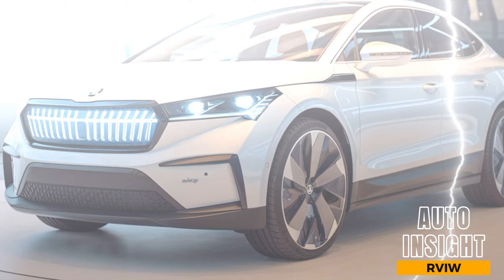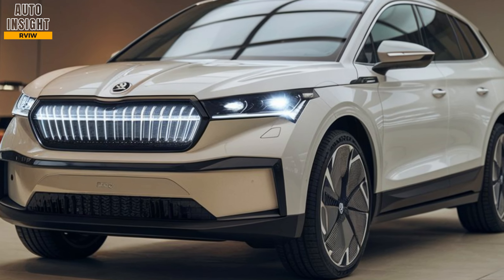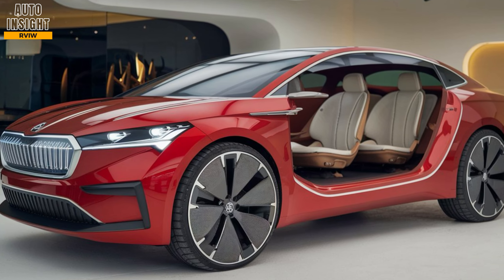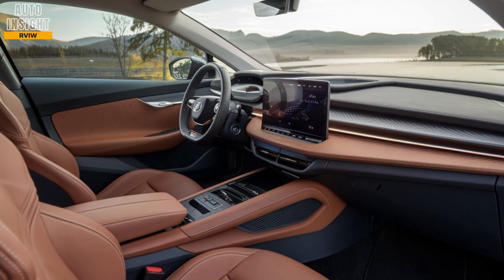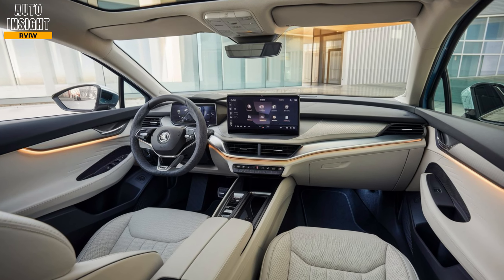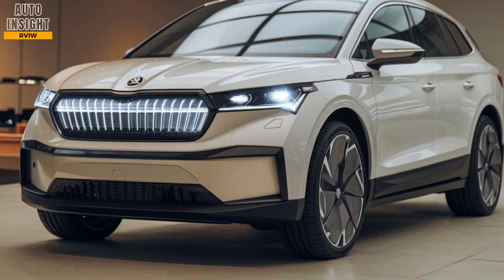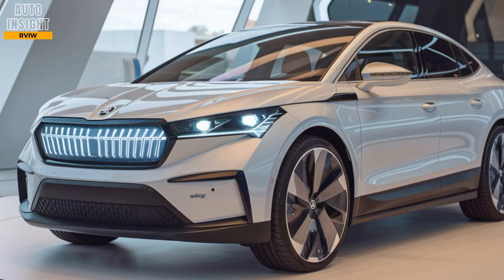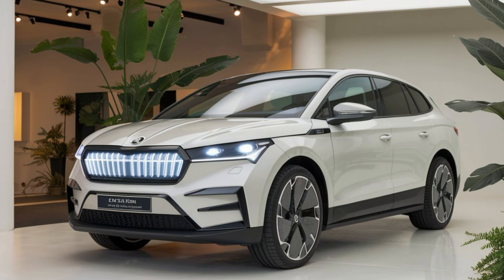Introducing the 2025 Škoda Elroq: The Family EV Redefining Long-Distance Travel!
The 2025 Škoda Elroq has officially made its debut, and it’s poised to redefine what elegance means in the SUV segment. With its striking design and refined features, the Elroq captures attention from every angle. The bold front fascia is characterized by a prominent grille and sleek LED headlights that give it a modern, aggressive stance. The sculpted lines along the body not only enhance its aerodynamic profile but also exude a sense of sophistication, making it stand out in a crowded market.

Step inside, and you’ll find an interior that embodies luxury and comfort. High-quality materials, a spacious layout, and advanced technology come together to create an inviting atmosphere. The minimalist dashboard features a large infotainment touchscreen, seamlessly integrated with the latest connectivity options. Ergonomically designed seats provide exceptional comfort, making long journeys a pleasure. Ambient lighting adds a touch of elegance, allowing drivers and passengers to customize their experience.

The 2025 Elroq also prioritizes practicality, boasting ample cargo space and versatile seating configurations. It’s perfect for both city driving and weekend adventures, ensuring you never have to compromise on style or functionality.

Under the hood, the Elroq offers a range of efficient powertrains, balancing performance and fuel economy. Advanced safety features come standard, providing peace of mind on every journey.

In this first look, the 2025 Škoda Elroq proves that SUVs can be both stylish and practical. With its elegant design, luxurious interior, and cutting-edge technology, it sets a new standard in the SUV market. Keep an eye on the Elroq—it’s ready to make waves and elevate your driving experience to a whole new level!